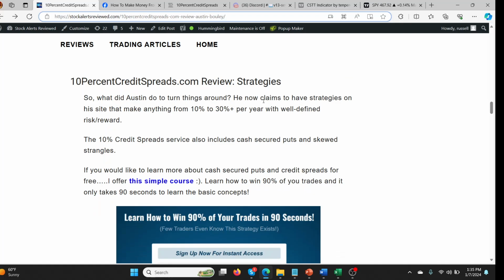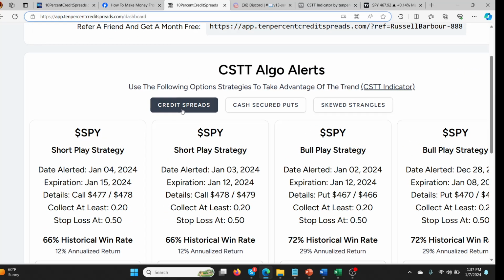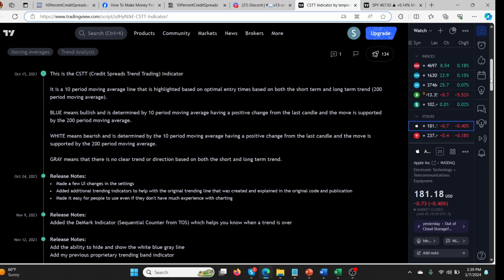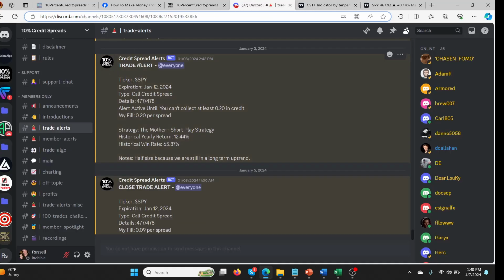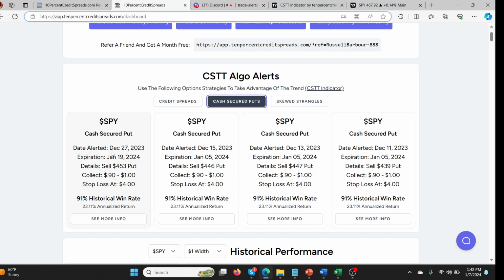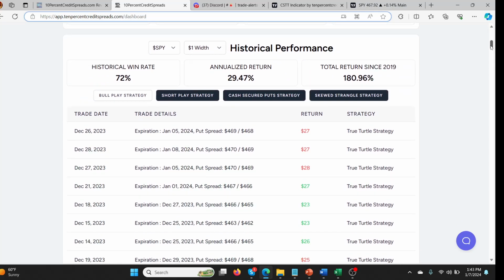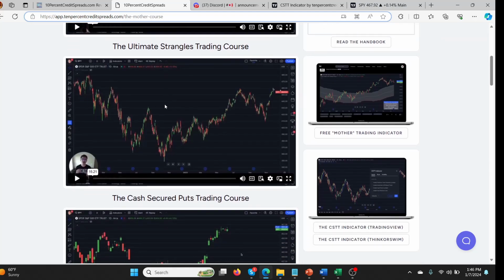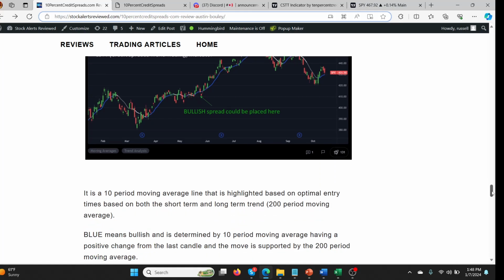10% Credit Spread Trading Review (Austin Bouley)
10% Credit Spread Review for even more strategies etc. Come to our live stream 1/9/24 and make sure to join my Stock Alerts Reviewed FB group